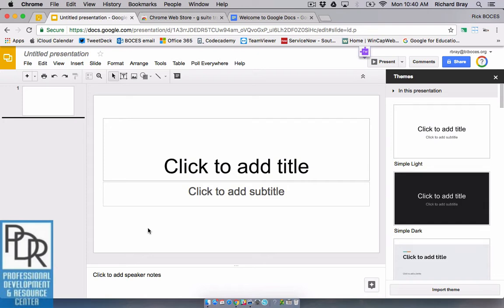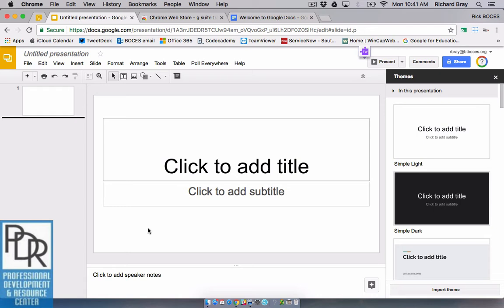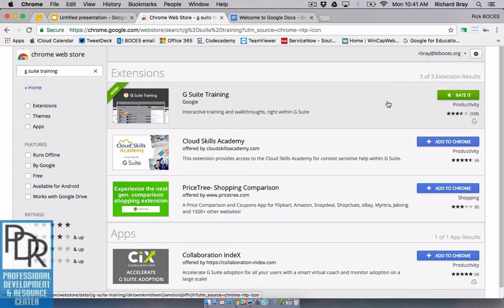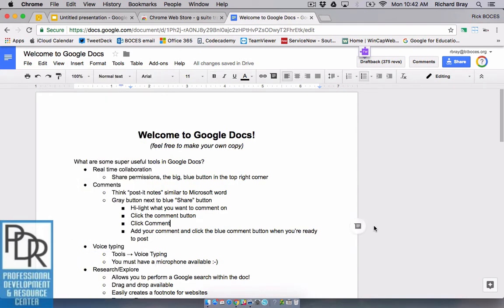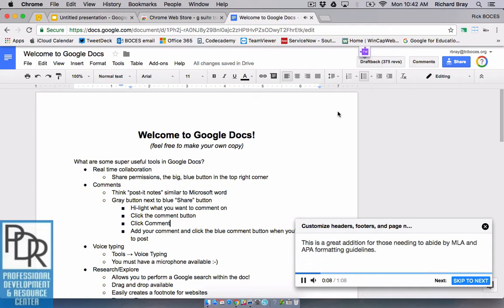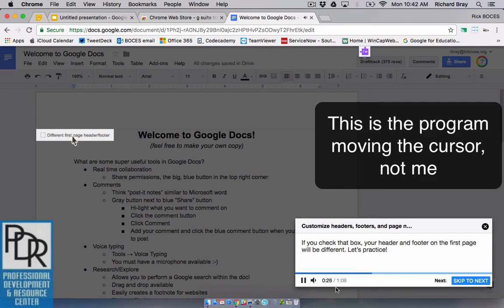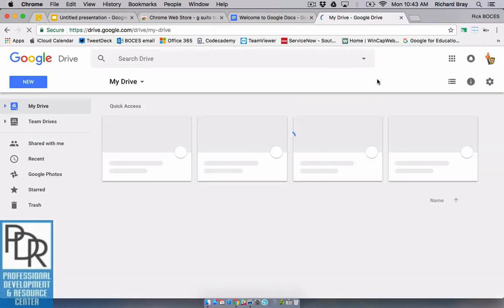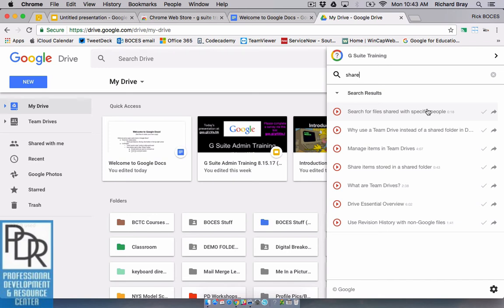G Suite Training Extension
This video shows how to utilize the G Suite Training Chrome extension to get answers for G Suite core apps